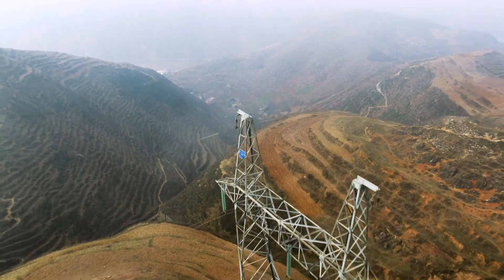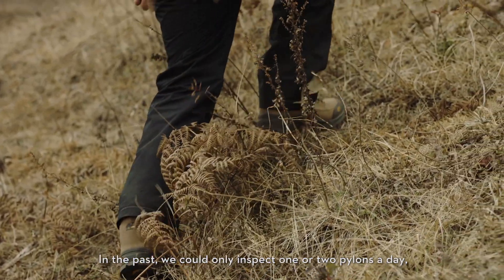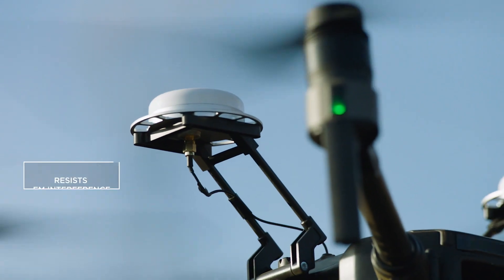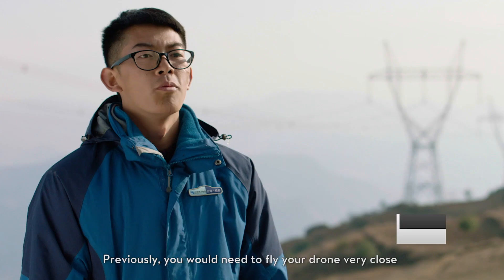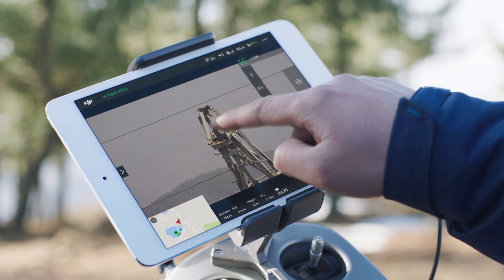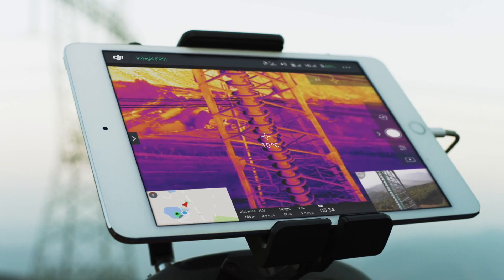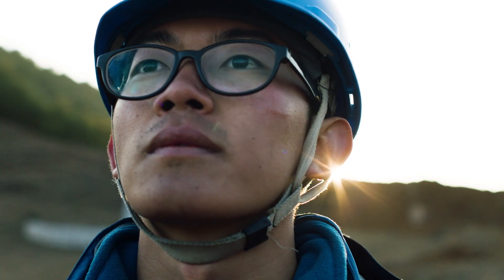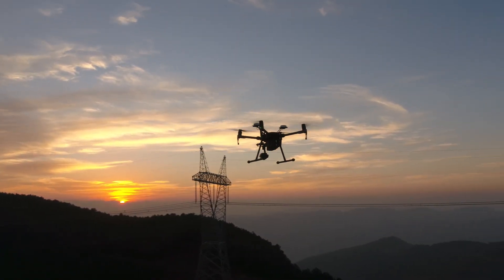DJI Matrice 210 RTK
Nagyfeszültségű távvezetékoszlopok ellenőrzése egyszerűen és hatékonyan a DJI Matrice 210 RTK többfelhasználású ipari drón platformjának segítségével.